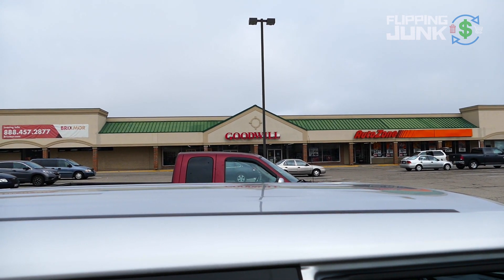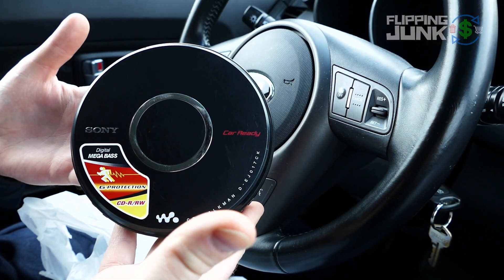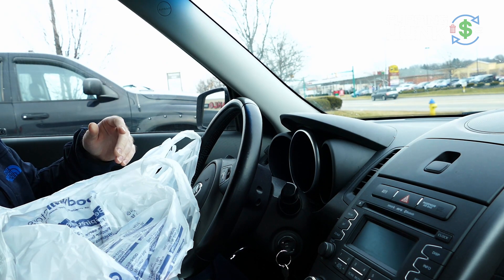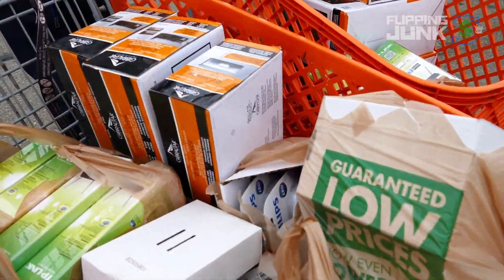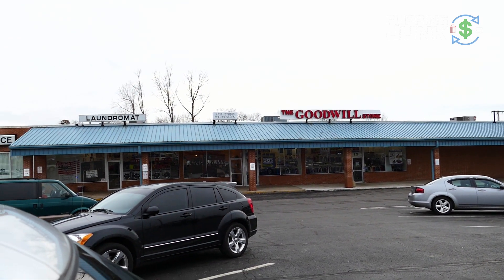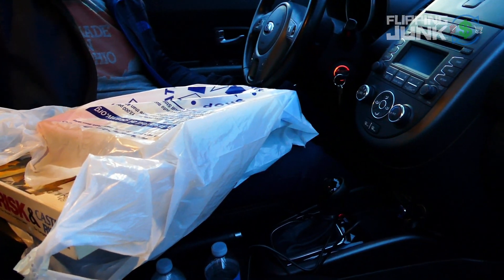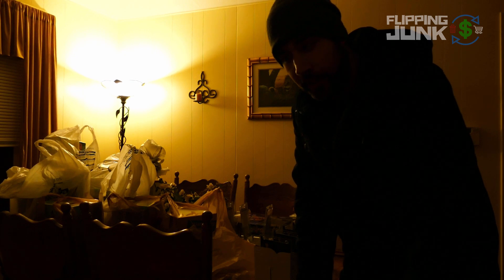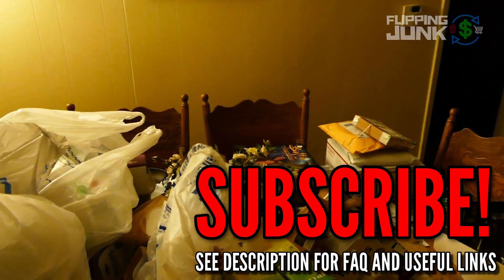Ride a Long Video for Selling on eBay and Amazon FBA $1000+ Profit